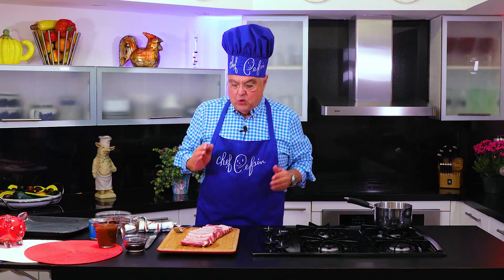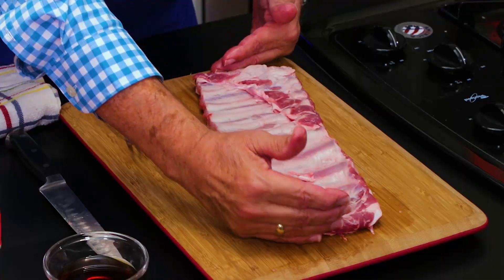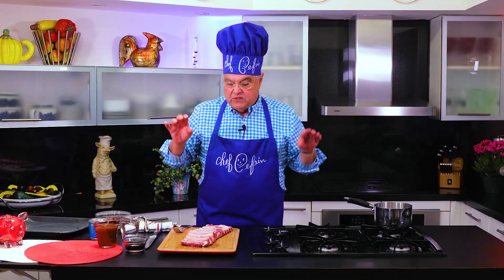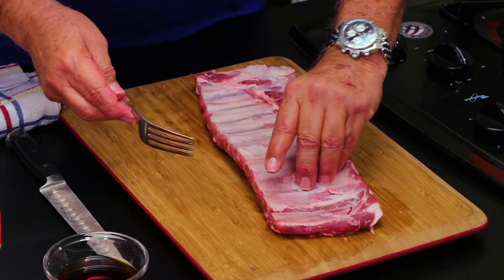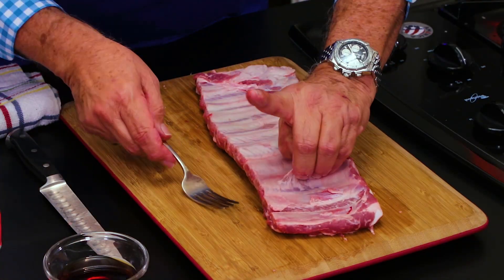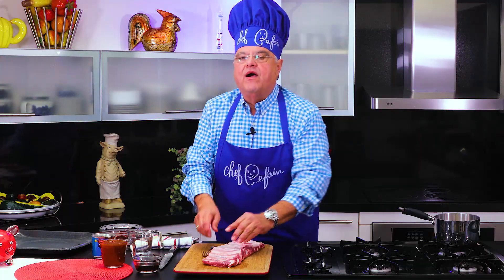How to get soft and tender ribs | Chef Pepin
In order to have soft and tender ribs, removed the skin from the ribs